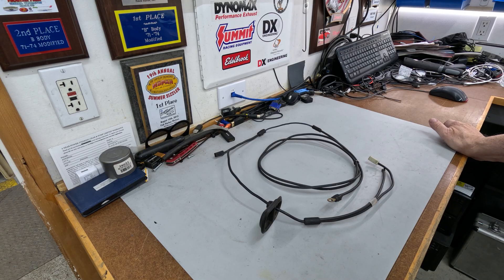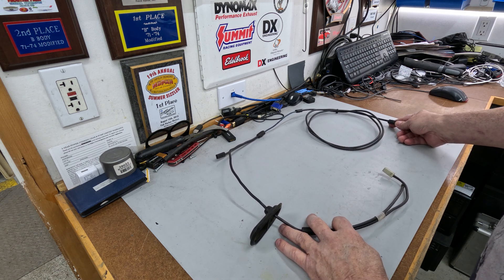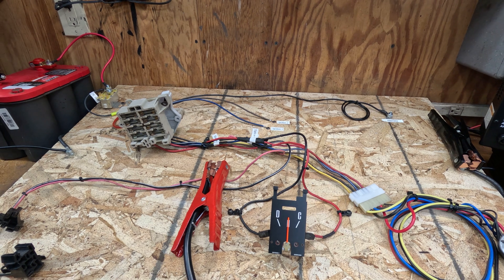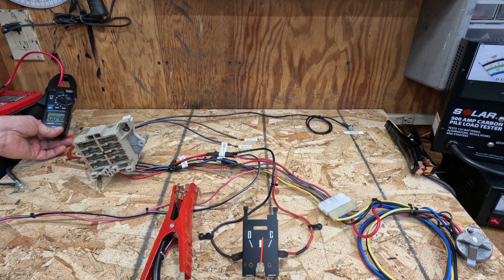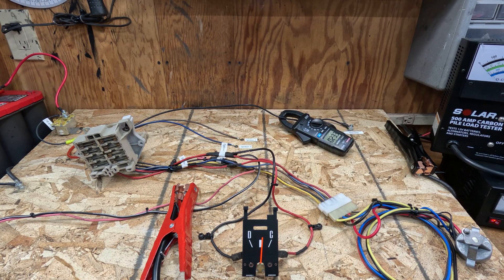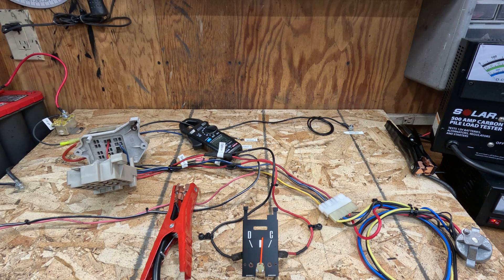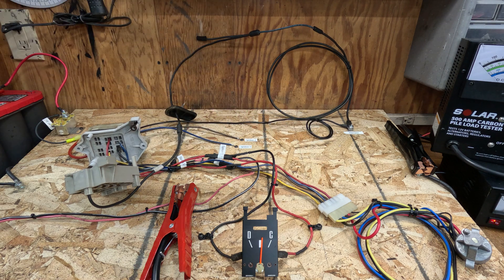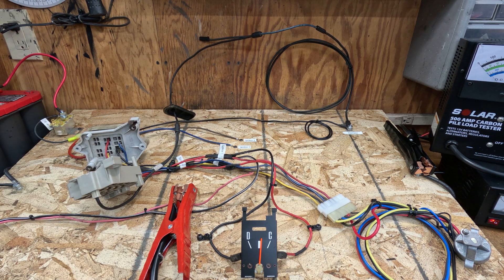The Mopar ammeter-based charging system and the “C-body recall” bulkhead bypass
The early seventies Chrysler “C-body recall” explained and demonstrated. A safer and simpler bulkhead bypass alternative. Doesn’t negatively alter the original circuit protection and leaves the ammeter fully functional as it was originally designed.

NHTSA ID No.: 77V-201 Date of Company Notification: 11-10-77 Make: Plymouth Model: Fury Model Year: 1972-73 Make: Dodge Model: Polara Model Year: 1972 Model: Monaco Model Year: 1973 Make: Chrysler Model: Chrysler Model Year: 1972-73 Number of Vehicles: 800,000 Mfg. Campaign No. 245. Main electrical power feed circuit may be interrupted due to separation of terminal connection in wiring circuit at multiple circuit bulkhead connector. Interruption of circuit can cause loss of electrical power to virtually all electrical systems and accessories. Correct by inspecting and replacing by installing overlay wire routed around bulkhead connector.